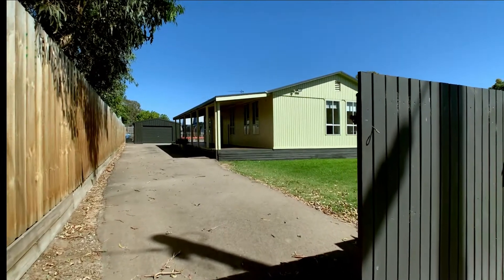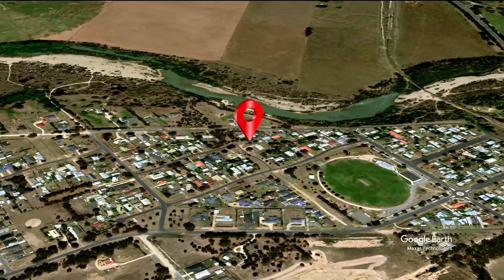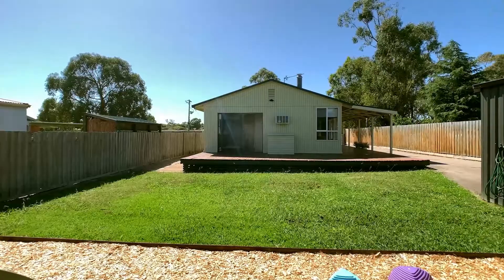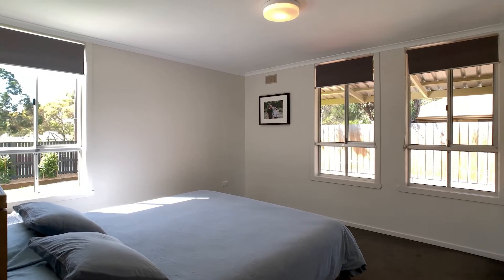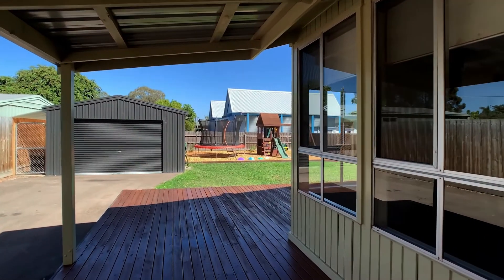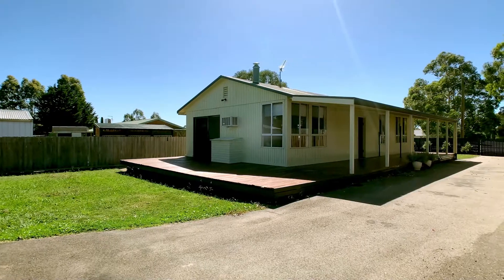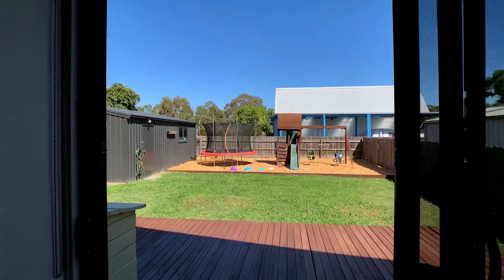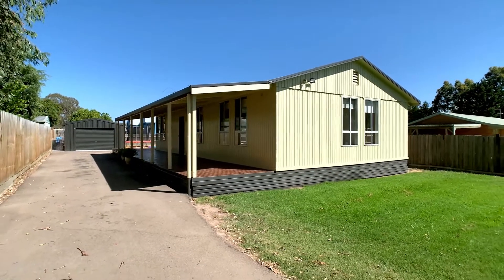13 Lloyd Street Stratford